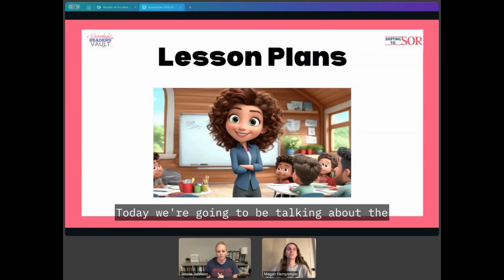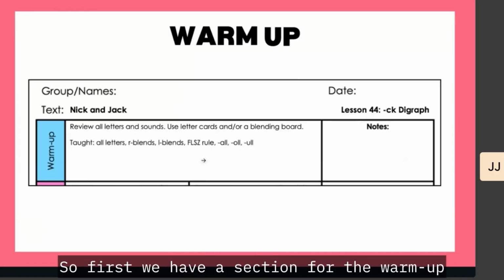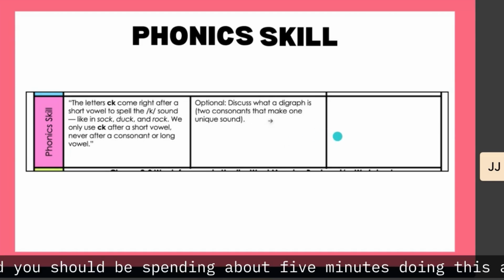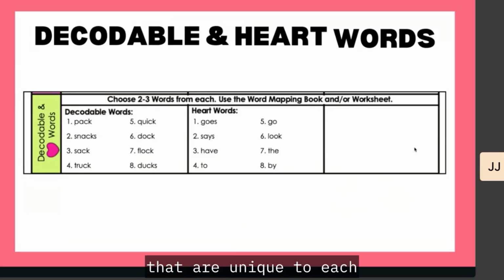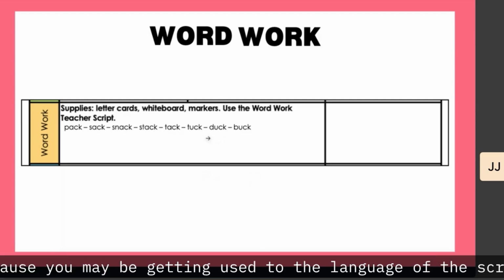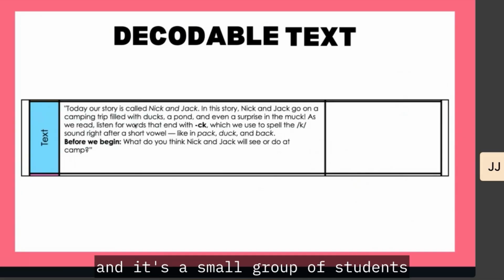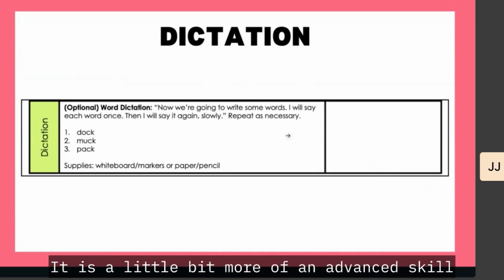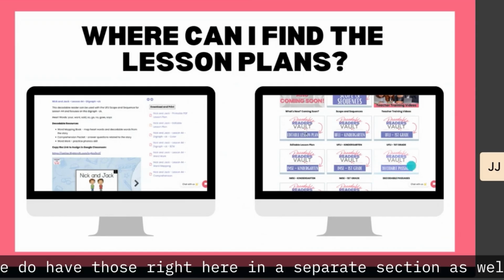How to Use Decodable Readers Lesson Plans | Science of Reading Step-by-Step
𝗘𝗱𝗶𝘁𝗮𝗯𝗹𝗲 𝗟𝗲𝘀𝘀𝗼𝗻 𝗣𝗹𝗮𝗻𝘀 𝗳𝗼𝗿 𝗗𝗲𝗰𝗼𝗱𝗮𝗯𝗹𝗲 𝗥𝗲𝗮𝗱𝗲𝗿𝘀 | 𝗦𝗰𝗶𝗲𝗻𝗰𝗲 𝗼𝗳 𝗥𝗲𝗮𝗱𝗶𝗻𝗴 𝗔𝗹𝗶𝗴𝗻𝗲𝗱 (𝗨𝗙𝗟𝗜 & 𝗜𝗠𝗦𝗘)

Want 𝗦𝗰𝗶𝗲𝗻𝗰𝗲 𝗼𝗳 𝗥𝗲𝗮𝗱𝗶𝗻𝗴–𝗮𝗹𝗶𝗴𝗻𝗲𝗱 𝗹𝗲𝘀𝘀𝗼𝗻 𝗽𝗹𝗮𝗻𝘀 that match your decodable readers and are easy to customize? In this video, Megan gives a step-by-step tour of the 𝗲𝗱𝗶𝘁𝗮𝗯𝗹𝗲 𝗹𝗲𝘀𝘀𝗼𝗻 𝗽𝗹𝗮𝗻𝘀 𝗶𝗻𝘀𝗶𝗱𝗲 𝘁𝗵𝗲 𝗗𝗲𝗰𝗼𝗱𝗮𝗯𝗹𝗲 𝗥𝗲𝗮𝗱𝗲𝗿𝘀 𝗩𝗮𝘂𝗹𝘁 (𝗗𝗥𝗩) and shows how to use them to plan an effective 𝘀𝗺𝗮𝗹𝗹-𝗴𝗿𝗼𝘂𝗽 𝗿𝗲𝗮𝗱𝗶𝗻𝗴 𝗹𝗲𝘀𝘀𝗼𝗻 in under 30 minutes.

This walkthrough highlights how each lesson plan supports 𝗲𝘅𝗽𝗹𝗶𝗰𝗶𝘁 𝗽𝗵𝗼𝗻𝗶𝗰𝘀 𝗶𝗻𝘀𝘁𝗿𝘂𝗰𝘁𝗶𝗼𝗻, 𝘄𝗼𝗿𝗱 𝗺𝗮𝗽𝗽𝗶𝗻𝗴, 𝘄𝗼𝗿𝗱 𝘄𝗼𝗿𝗸, 𝗱𝗲𝗰𝗼𝗱𝗮𝗯𝗹𝗲 𝘁𝗲𝘅𝘁 𝗿𝗲𝗮𝗱𝗶𝗻𝗴, 𝗮𝗻𝗱 𝗰𝗼𝗺𝗽𝗿𝗲𝗵𝗲𝗻𝘀𝗶𝗼𝗻—all fully aligned to the 𝗨𝗙𝗟𝗜 𝗦𝗰𝗼𝗽𝗲 𝗮𝗻𝗱 𝗦𝗲𝗾𝘂𝗲𝗻𝗰𝗲.

𝗜𝗻 𝘁𝗵𝗶𝘀 𝘃𝗶𝗱𝗲𝗼, 𝘆𝗼𝘂’𝗹𝗹 𝗹𝗲𝗮𝗿𝗻:
     * Where to find the editable lesson plans inside the DRV
     * How to customize group names, notes, pacing, and plan layout
     * How each lesson plan aligns with **UFLI and IMSE phonics routines**
     * A full breakdown of the small-group flow:
          * Warm-Up → Phonics Skill → Word Mapping → Word Work → Decodable Text → Comprehension → Dictation
     * How to pair the lesson plans with matching decodable readers, comprehension, passages, and activities
     * How kindergarten and first-grade plans differ (including when dictation is optional vs. required)

𝗙𝗲𝗮𝘁𝘂𝗿𝗲𝗱 𝗘𝘅𝗮𝗺𝗽𝗹𝗲:
Kindergarten decodable “𝗡𝗶𝗰𝗸 𝗮𝗻𝗱 𝗝𝗮𝗰𝗸” (𝗟𝗲𝘀𝘀𝗼𝗻 𝟰𝟰 – 𝗖𝗞 𝗗𝗶𝗴𝗿𝗮𝗽𝗵) with aligned warm-ups, mapping, word chains, and story-level application.

𝗣𝗲𝗿𝗳𝗲𝗰𝘁 𝗳𝗼𝗿 𝘁𝗲𝗮𝗰𝗵𝗲𝗿𝘀 𝘀𝗲𝗮𝗿𝗰𝗵𝗶𝗻𝗴 𝗳𝗼𝗿:
     * Science of Reading lesson plans
     * UFLI-aligned lesson plans
     * Decodable reader lesson plans
     * Small-group reading instruction
     * Kindergarten and 1st grade phonics routines
     * How to teach phonics explicitly
     * Editable lesson plan templates for reading groups

𝗧𝗶𝗺𝗲𝘀𝘁𝗮𝗺𝗽𝘀 (𝗮𝗽𝗽𝗿𝗼𝘅.):
00:00 Intro
01:05 Where to find the lesson plans
02:20 Editable features explained
03:40 Warm-Up Routine
05:00 Teaching the phonics skill
06:45 Word Mapping
08:55 Word Work
10:55 Reading the decodable
12:40 Comprehension
14:50 Dictation
16:45 Downloading all resources

If you want ready-to-teach, fully aligned lesson plans, decodable readers, passages, and activities, explore the 𝗗𝗲𝗰𝗼𝗱𝗮𝗯𝗹𝗲 𝗥𝗲𝗮𝗱𝗲𝗿𝘀 𝗩𝗮𝘂𝗹𝘁.